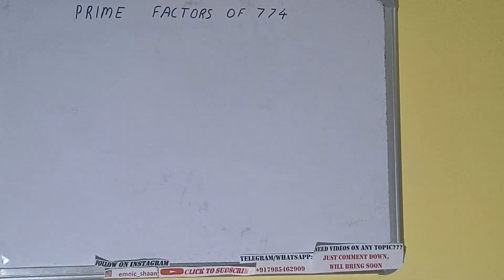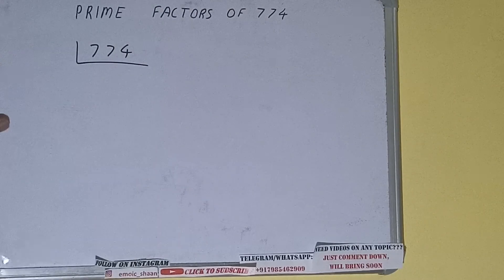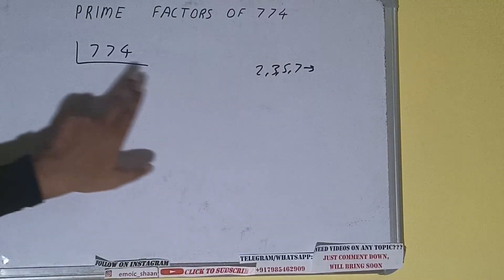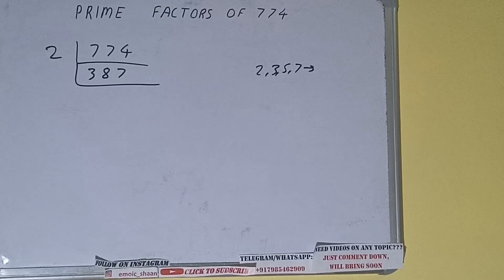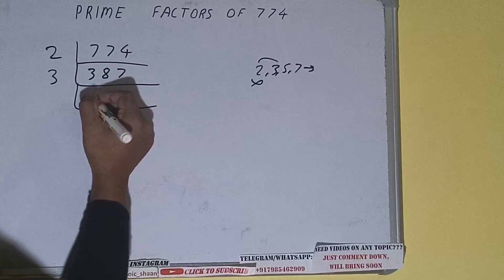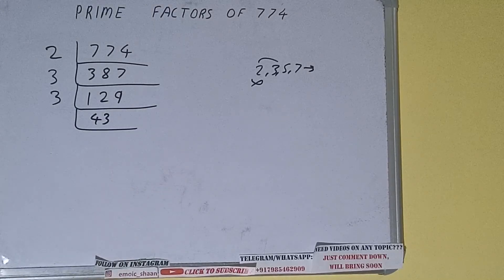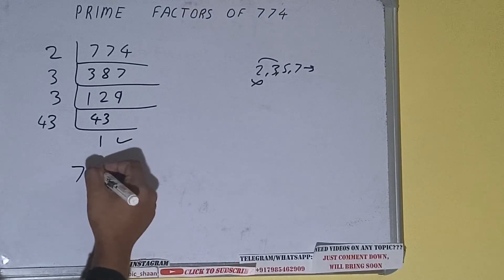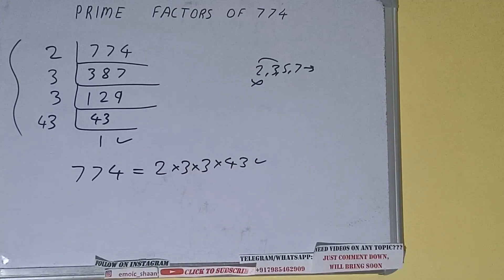PRIME FACTORS OF 774